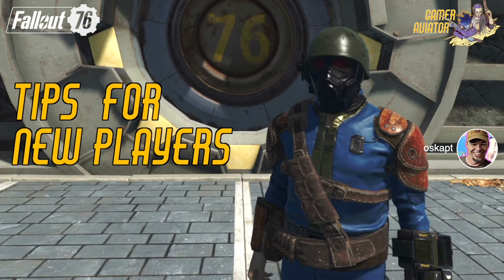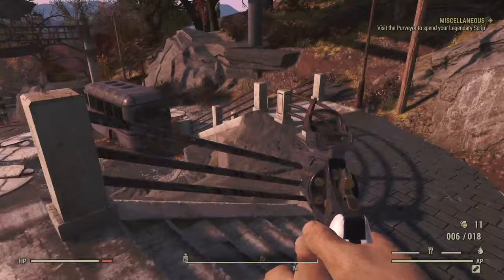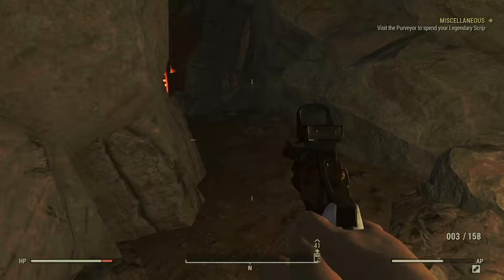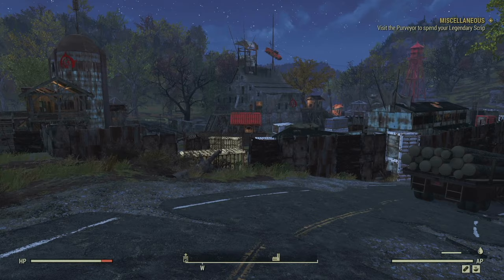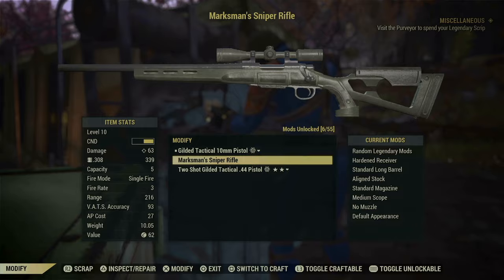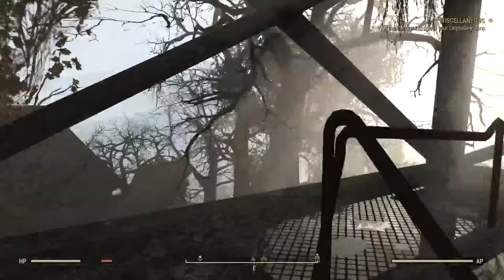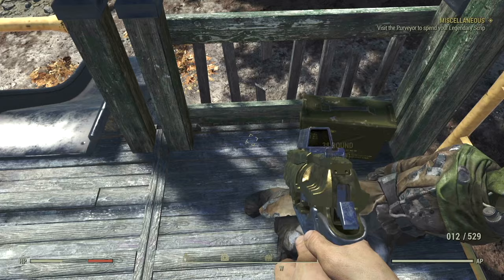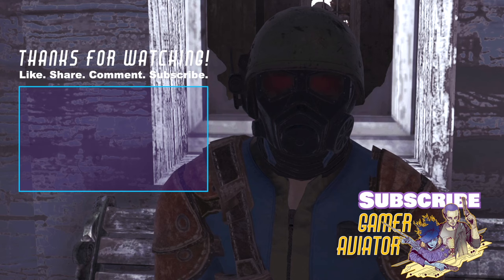Fallout 76 How To Get A Ton Of Ammo // For New Players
If you're a new player in fallout76 here's how to find A TON of ammo in the Forest region FAST! When you're lvl 10 you can't use the ammo converter or afford to buy ammo from vending machines, like some other videos tell you to. Fortunately you have the entire Forest Region at your disposal. Here's every reliable ammo location you need to be properly armed and ready to face the Wasteland.

00:00:00 - Everything they tell you about ammo is a LIE
00:01:23 - Ammo boxes
00:02:14 - Equip Scrounger
00:02:42 - Best tips to get ammo
00:04:07 - Start of the ammo run
00:05:59 - Organ Cave
00:10:40 - Blue Ridge Bunkhouse
00:11:28 - The Coop
00:12:33 - WV Lumber Co.
00:17:04 - Forward Station Tango
00:18:52 - Hunter's Ridge
00:20:40 - Flatwoods Lookout
00:21:08 - Sutton
00:22:32 - New River Gorge Resort
00:26:19 - Flatwoods
00:27:35 0 Orwell Orchards
00:29:00 - All the ammo you need!

If there is anything specific that you would like us to cover in the next fallout76 video, please drop us a comment.